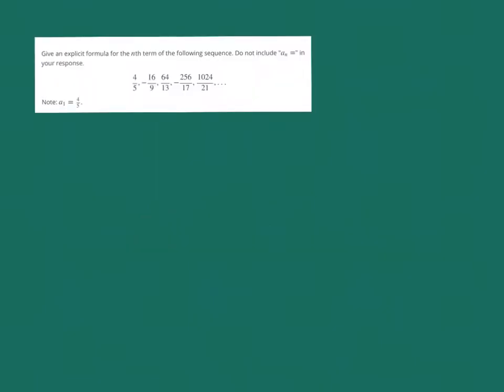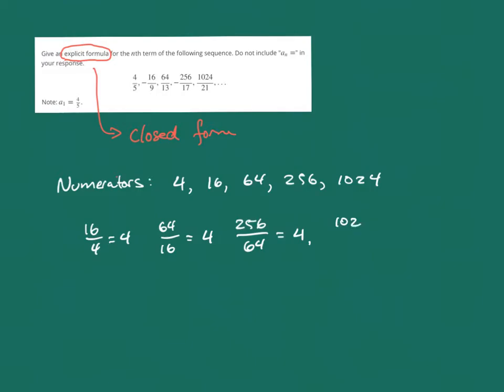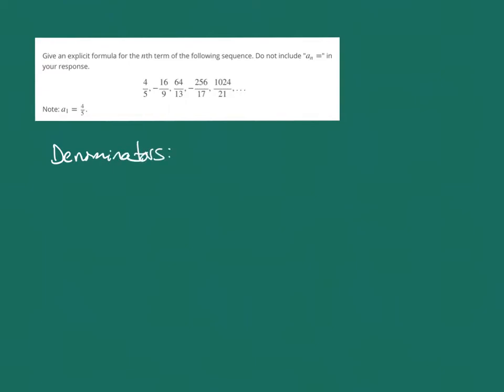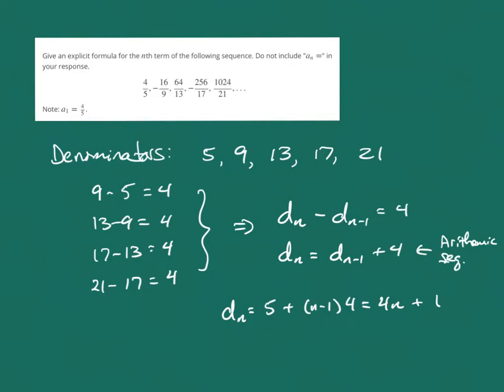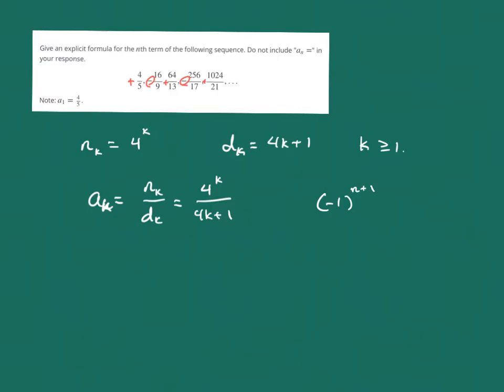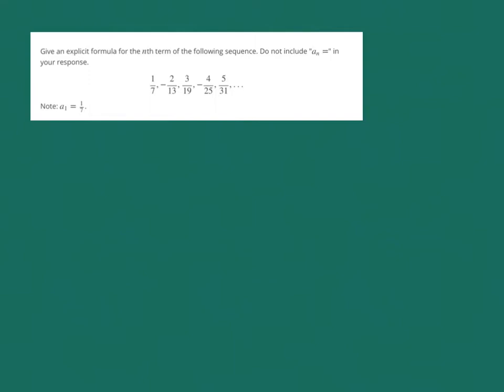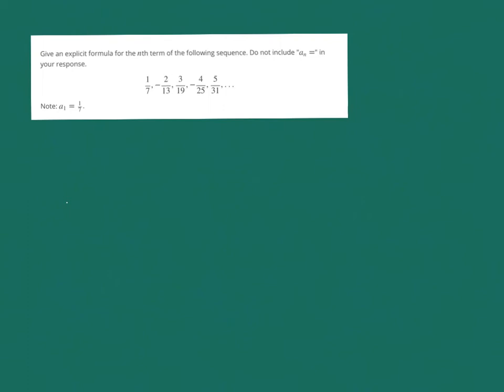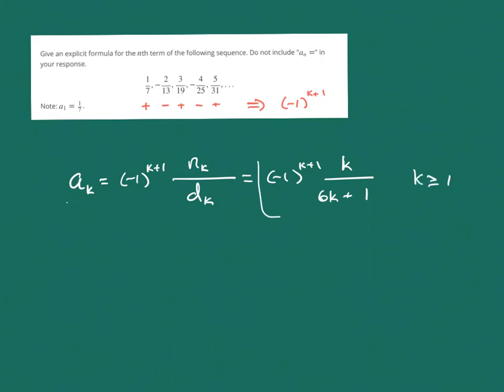Sequences - Part 2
In this video we continue our discussion of sequences by working examples to derive closed formulas for sequences.